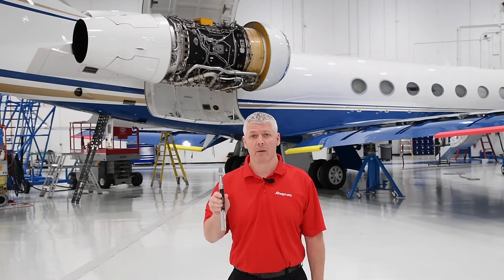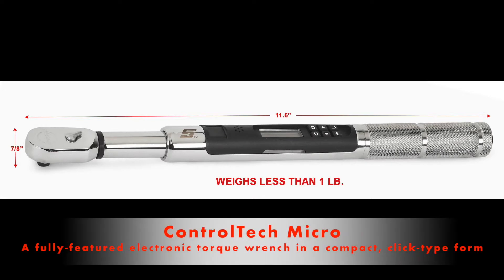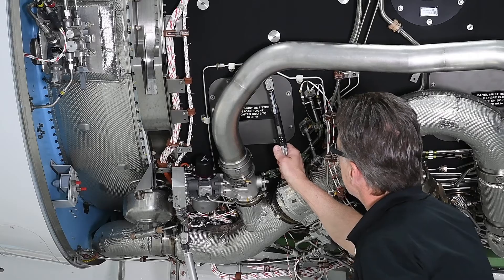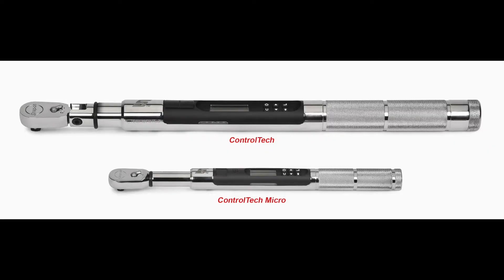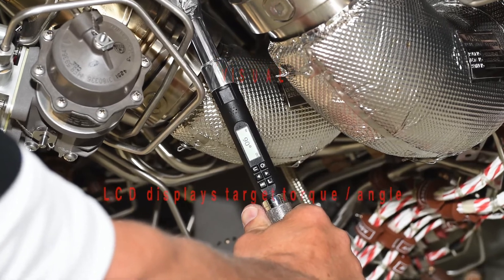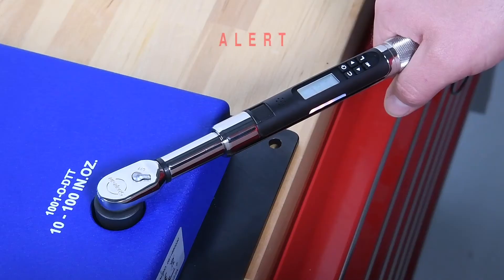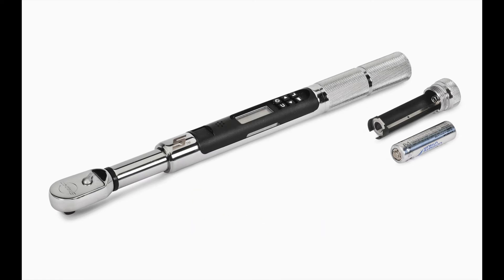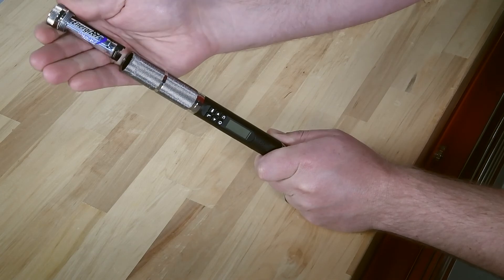ControlTech™ Micro Torque Wrench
The Snap-on ControlTech™ Micro Torque Wrench is a fully-featured electronic torque wrench, in a compact form factor, for use in limited access applications.